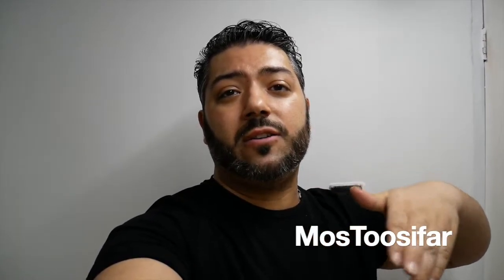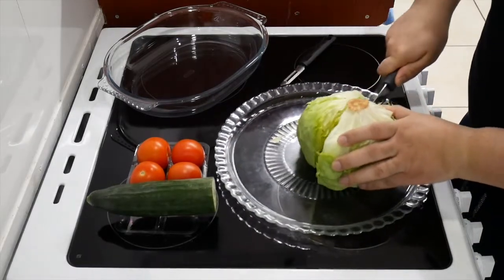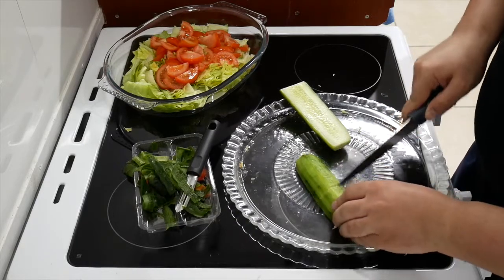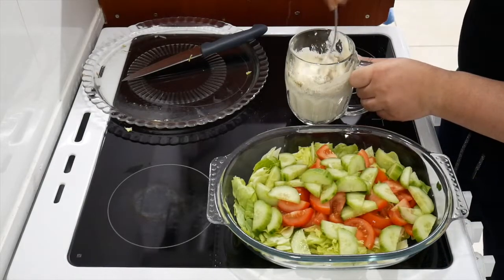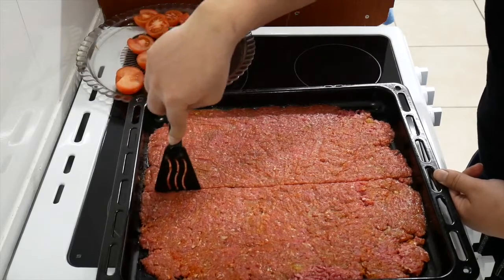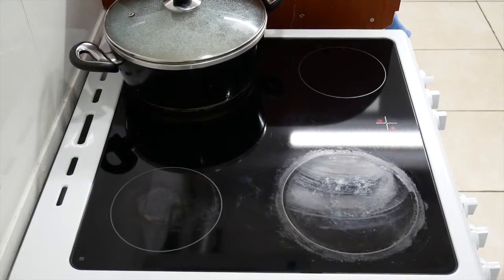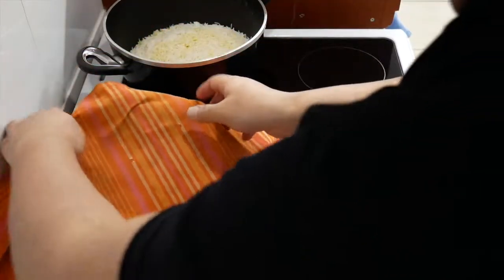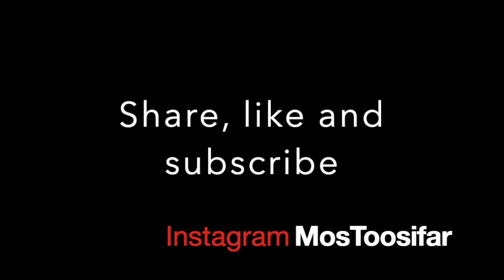CHELLO KEBAB KOUBIDEH RECIPE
The famous chello kebab, but it's a home made version.